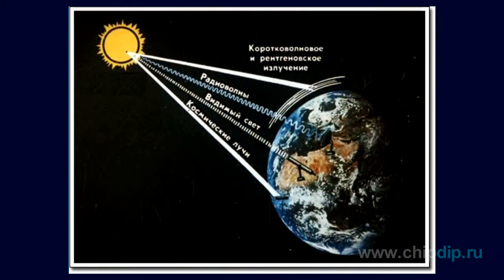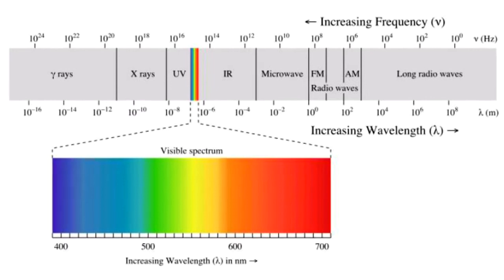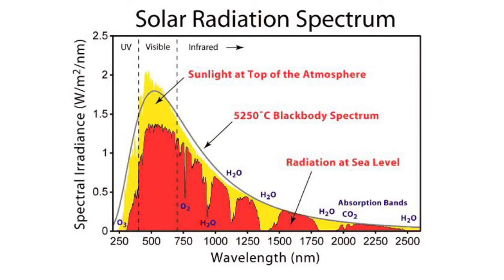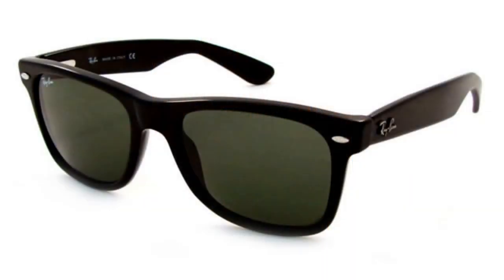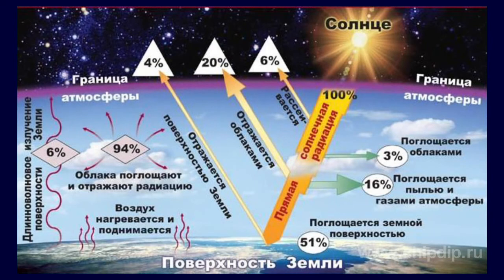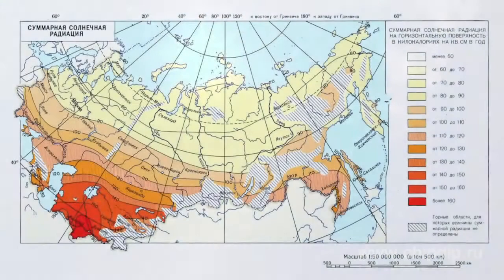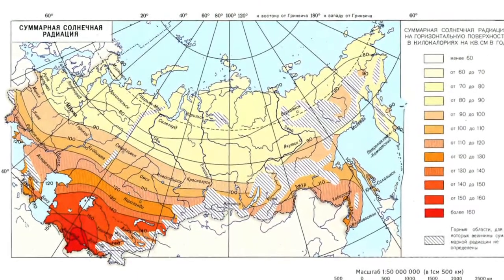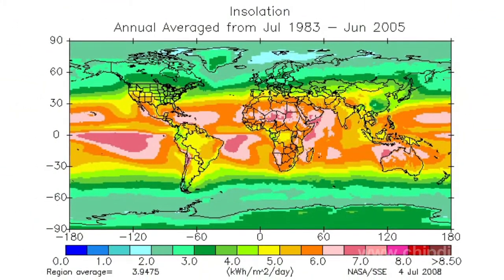Solar Radiation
Solar Radiation            Solar radiation. This word combination poses quite a threat in the Russian language, since we often continue to associate the word radiation with the gamma rays destructive for all the living organisms.      In reality though radiation usually means any radiation, and solar radiation is no more than the broad-spectrum and corpuscular radiation from the star that is closest to us.      It is the solar radiation that impacts the majority of processes occurring on the Earth. Moreover the birth of the planet itself and the development of life on it wouldn't have been possible without it. Solar radiation in general is a source of energy that the Sun transmits to our planet. The electromagnetic component of the solar radiation spreads at the speed of light and penetrates into our atmosphere. Solar radiation reaches the surface of the Earth as direct and diffuse radiation.      The spectral range of the Sun's electromagnetic radiation is incredibly broad and includes anything from radio waves to X-rays. But the maximum intensity is registered for the visible (yellow-green) light, or the bright light of our daylight companion. Although the intensity of the reflected or nighttime light with the wavelengths of 500-700 nanometers is also quite high.       The lower intensity of the solar radiation is found in the infrared band. But it is also very important because it warms up the Earth and is central to the formation of our climate. The wavelength in this band is 760 - 2,800 nanometers.      The ultraviolet band of electromagnetic radiation (280-400 nanometers) is a key to vegetative processes. We are also familiar with it, because it affects the human skin. Under small portions of UV radiation our skin becomes darker, and when we overdo it, we get sun burnt. This radiation is also harmful for eyes. The longer radio waves and the shorter and more dangerous gamma rays, or ionizing radiation for the most part do not reach the surface of our planet, because they get held up in the upper atmosphere, and specifically in the ozone layer.      Ozone is present everywhere in the atmosphere. However it does form a thin but dense layer at approximately 35 km above the Earth's surface. Nevertheless a certain safe radiation background does remain at the surface level. It depends upon various factors, like, the solar activity for example.      Besides, the intensity of solar radiation depends on the height of the sun above the horizon. At ...